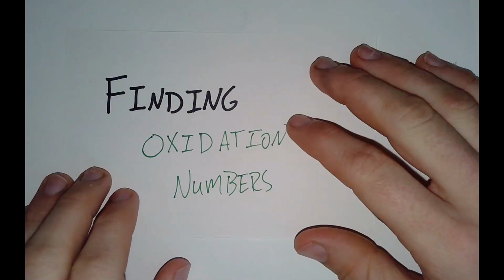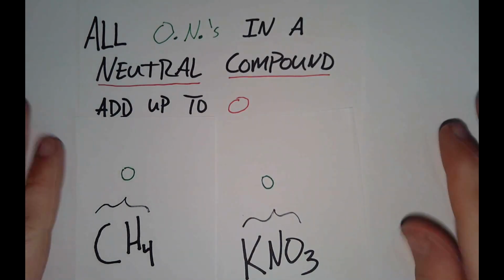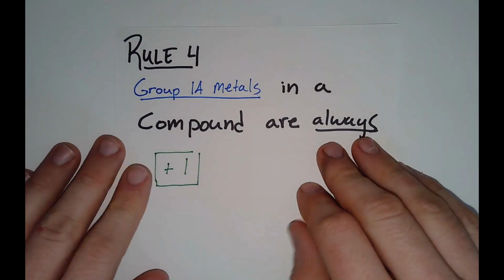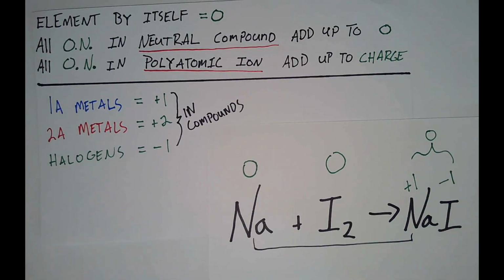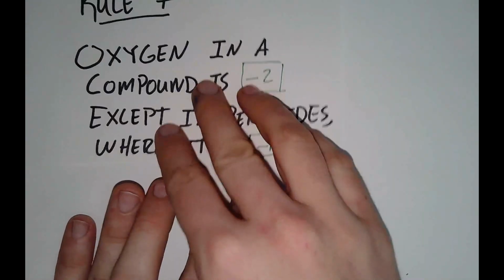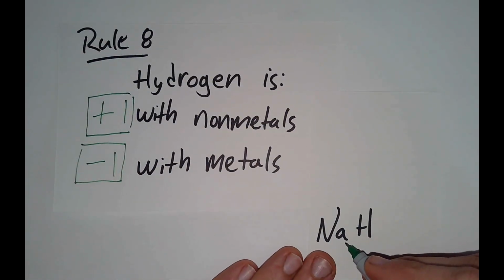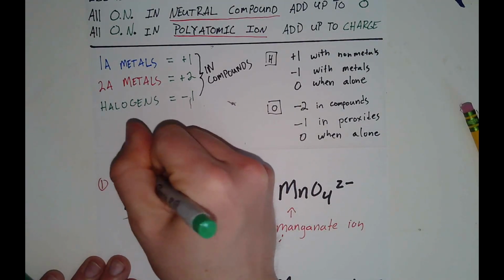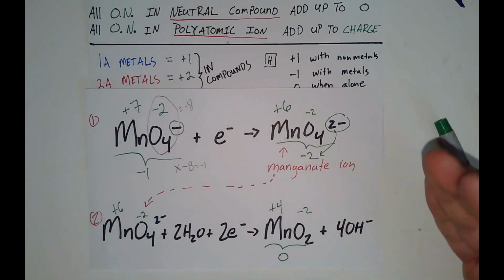Determining Oxidation Number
This is part of an edpuzzle lecture on how to find oxidation numbers